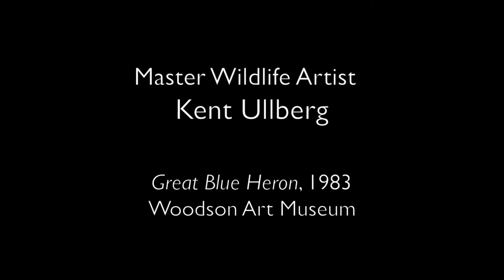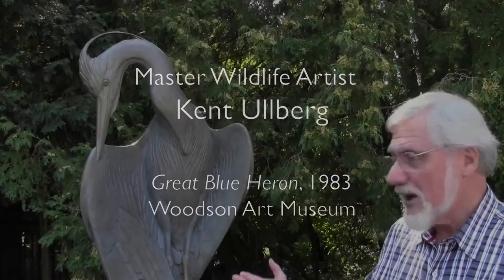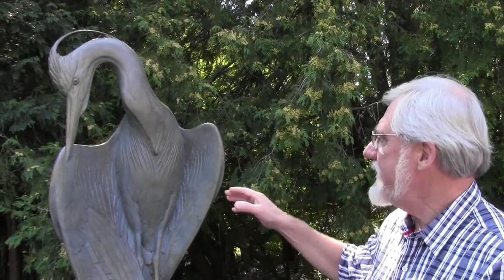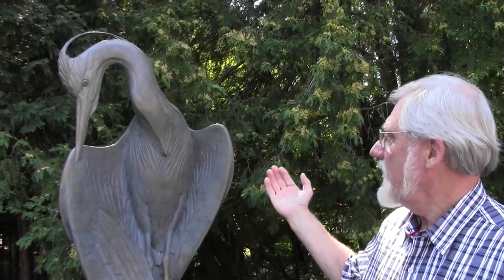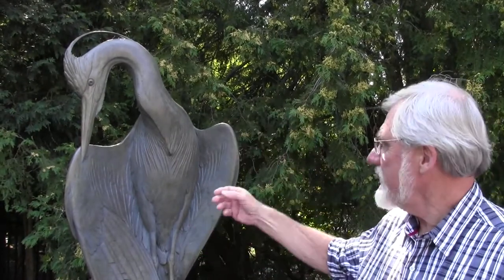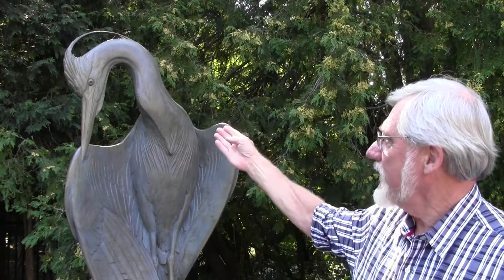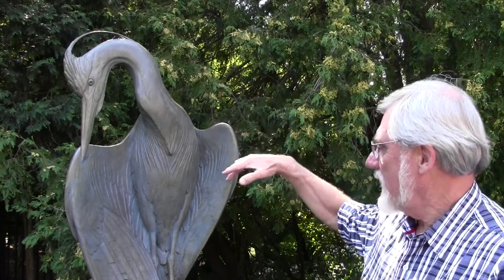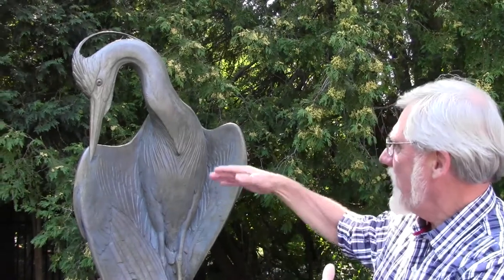Kent Ullberg, Great Blue Heron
Artist Kent Ullberg discusses his sculpture, Great Blue Heron, on the grounds of the Woodson Art Museum, Wausau, Wisconsin.